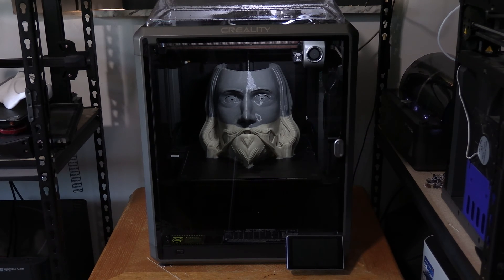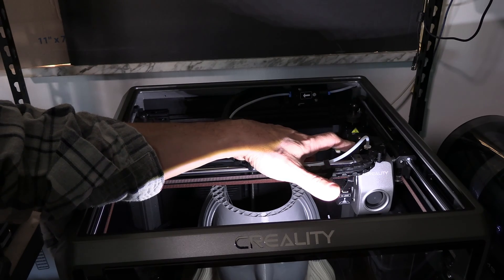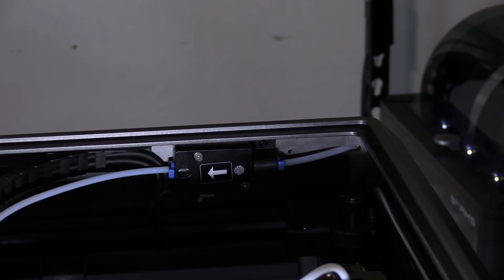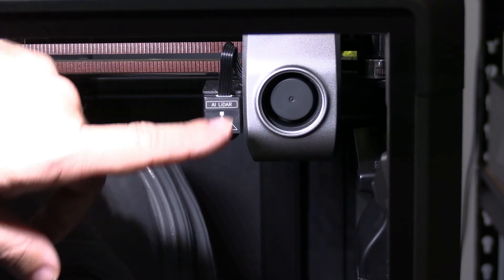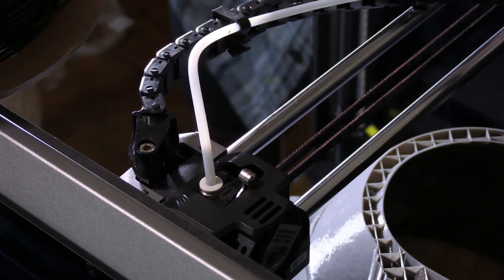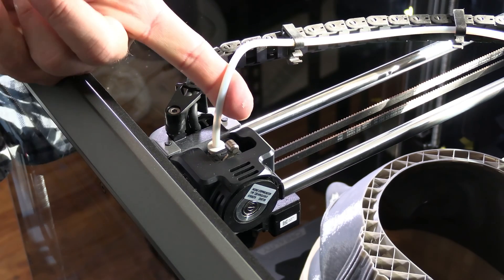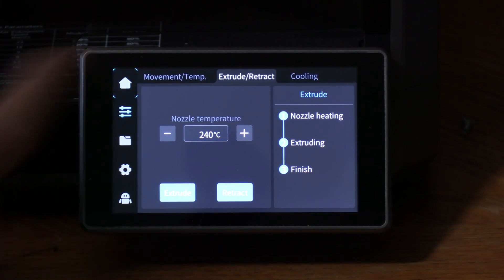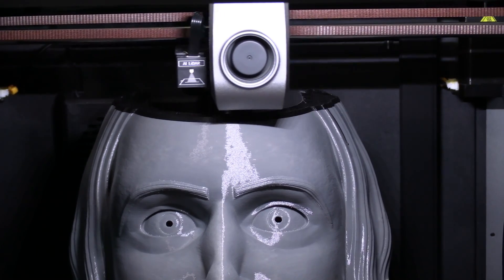Creality K1 MAX ran out of Filament? How to: Remove, Replace, RESUME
Running out of Filament, on a Creality K1 MAX, isn't as easy to deal with, as it is on a P1P, P1S and other DD printers. I'll walk you through dealing with this, so you can get it done, and resume your print.

My 3D Printing Udemy Course:
3DRUNDOWN.COM
CURARUNDOWN.COM
BAMBURUNDOWN.COM